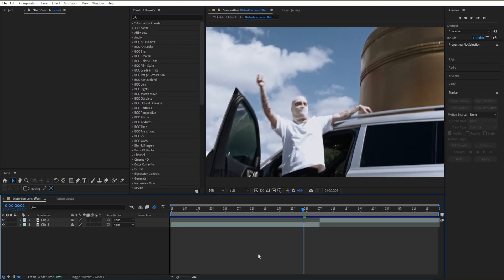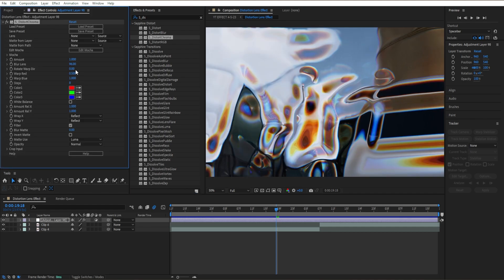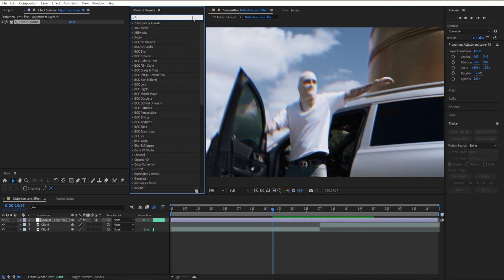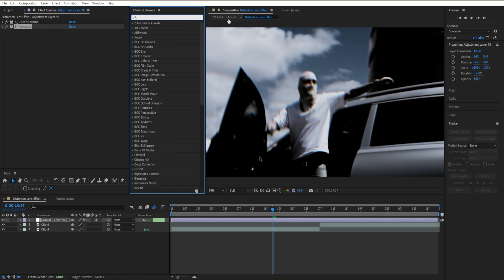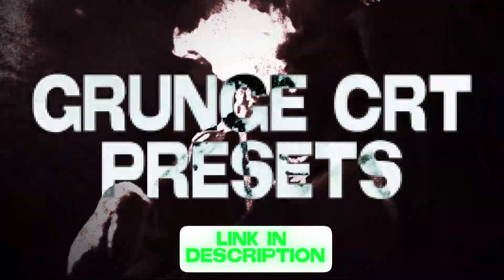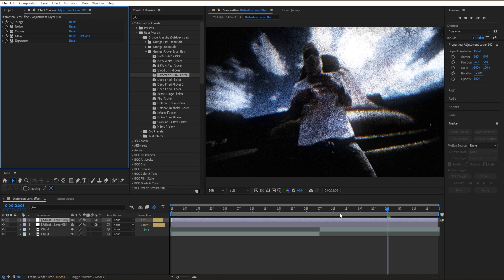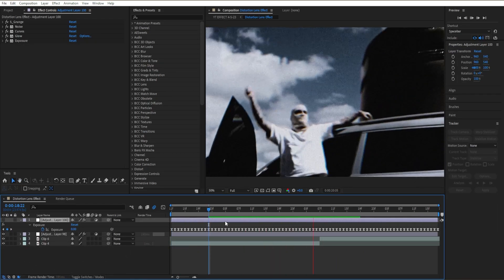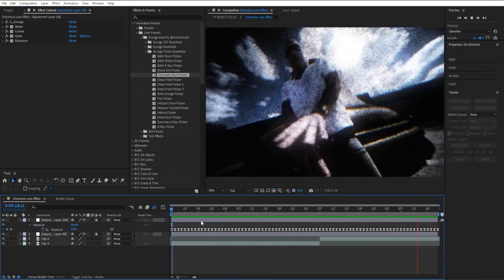Unique GRUNGE DIRTY LENS Effect. (After Effects Tutorial)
In this tutorial you will learn how to make this crazy LENS DISTORTION EFFECT in After Effects!